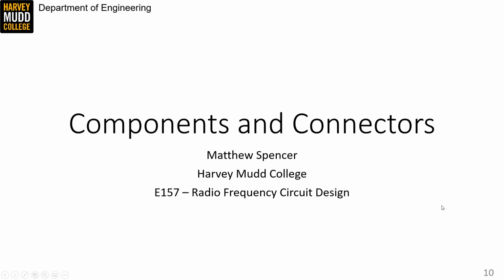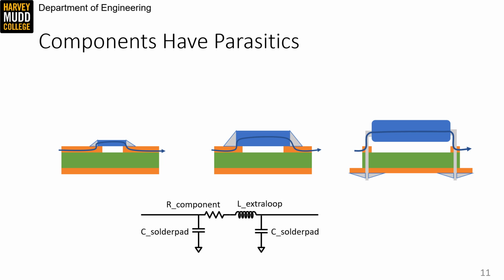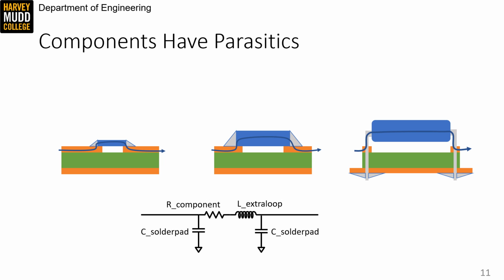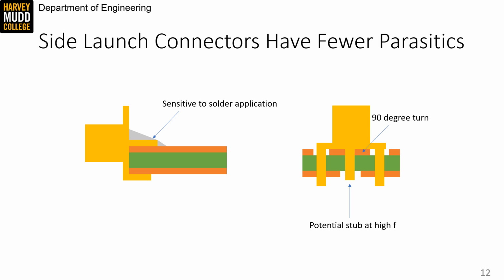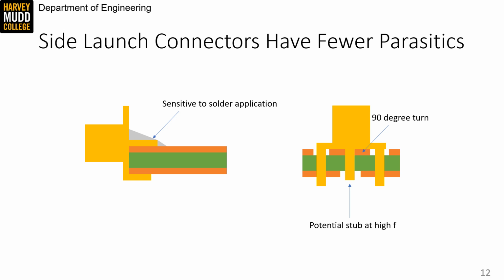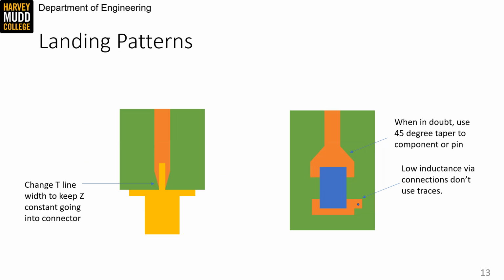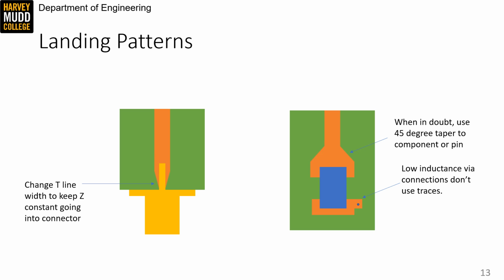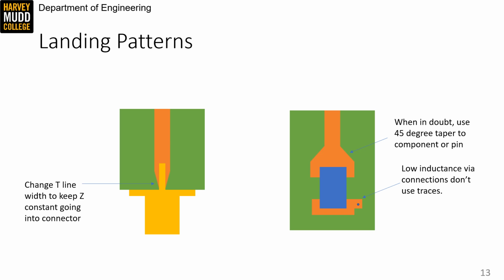HMC E157 Lec25 V03 Components and Connectors